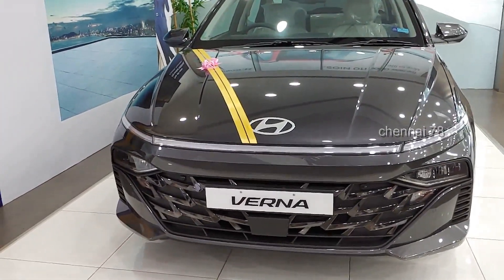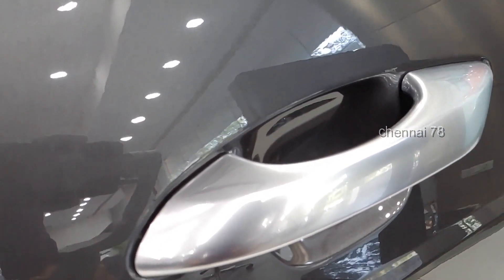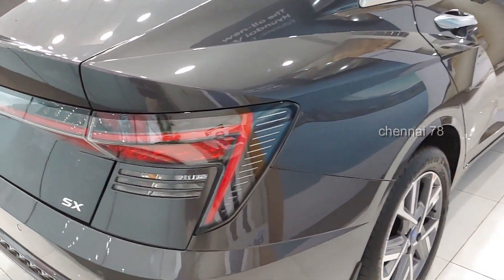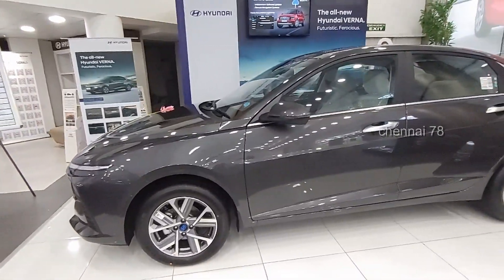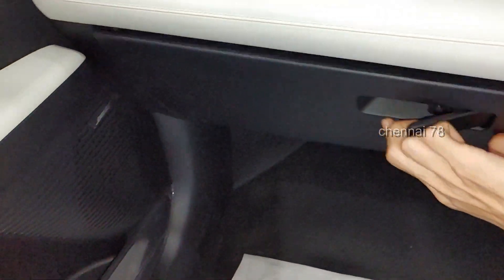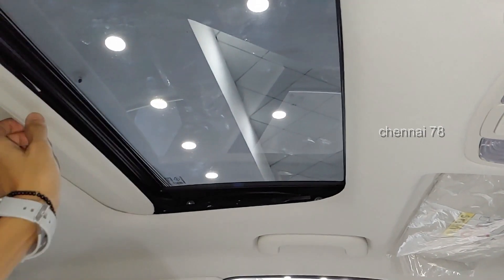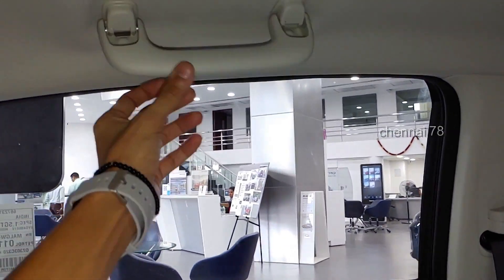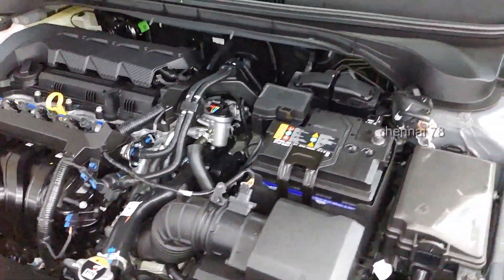Hyundai Verna Automatic Top Model Full Detailed Review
For any promotions or event coverages send a mail to

Hi Makkalley!!!

Also, watch @Noolpaavai

For exciting women dress collections pls visit the below Instagram Store

Showroom Details:
KUN Hyundai Showroom - T.Nagar
Oval Towers, Venkatanarayana Rd,
Parthasarathi Puram,
T. Nagar, Chennai-17
Sales Contact- Murugan
**Do mention our channel name for exciting offers!!!

B&T Neem facewash
B&T Arnica Shampoo Pack Of 3
B&T Glow & Fairness Soap Pack of 6
B&T Glow & Fairness Soap Pack Of 1
B&T Dental Care Gel Pack of 2
Nilgiri Migraine Oil
B&T USA ANTI DANDRUFF OIL 150 ML
B&T Hair Growth Oil (200ml)
B&T arnica shampoo 2x250ml & growth oil 2x200ml Multipack combo
B & T 7oL Nourishing Scalp & Hair Oil 200 ml
B&T Acne Sor Soap 75 Gm Schwabe
Boericke & Tafel BT Akne-Sor Soap, 75 g Pack of 3

Butterfly Lightning Mixer Grinder, 750W, 4 Jars (Red)
Butterfly Matchless 750-Watt Mixer Grinder with 4 Jars
Butterfly Infinity 5 J 750W Mixer Grinder
Butterfly Matchless Mixer Grinder, 750W
Butterfly Jet Elite 750-Watt Mixer Grinder with 3 Jars
Butterfly Jet Elite Mixer Grinder 750W
Butterfly Smart Mixer Grinder
Butterfly Jet Elite Plus Mixer Grinder
Butterfly Jet Elite Mixer Grinder

Saregama Carvaan Tamil White
Saregama Carvaan Tamil Premium Blue
Saregama Carvaan Tamil Cherrywood
Saregama Carvaan Tamil Mini

Gadgets I use:
Digitek gimbal
Digitek Gimbal Self balancing
Bixxon tripod
Maono mic
Photron Tripod Big
Xtreme Acoustics Wireless Single Channel Lavalier Microphone
Digitek Wireless Mic Multi Pack